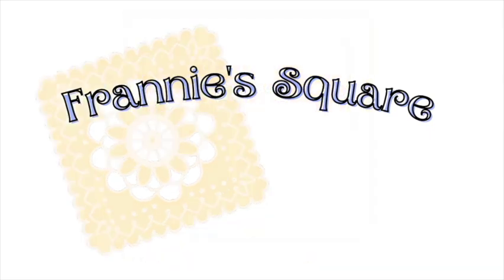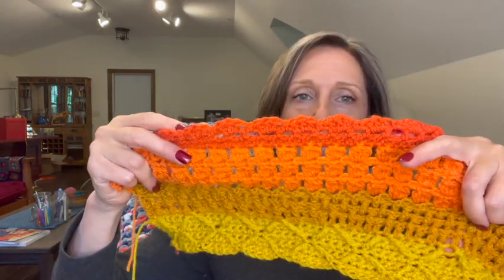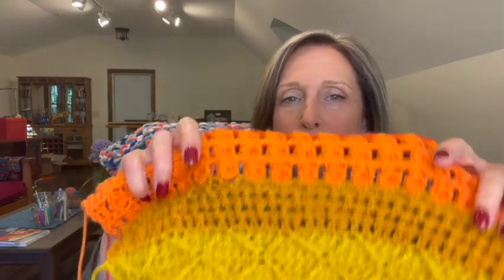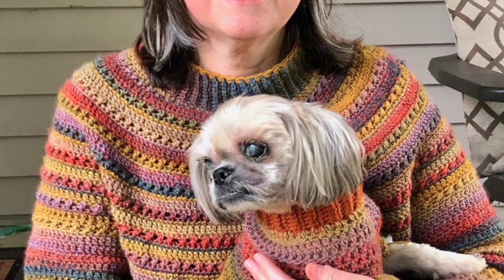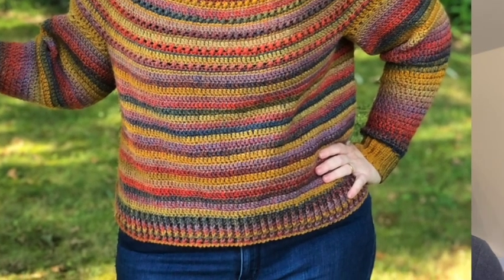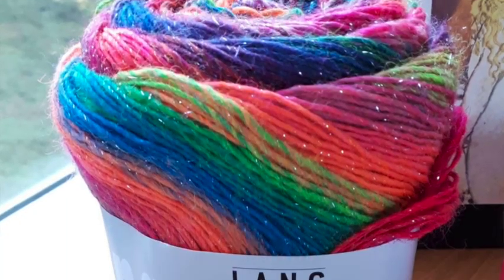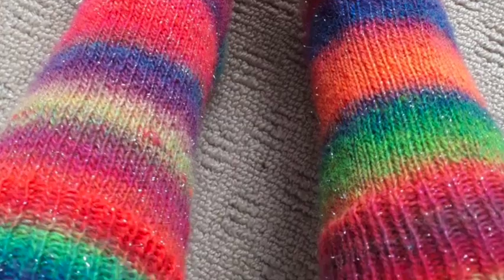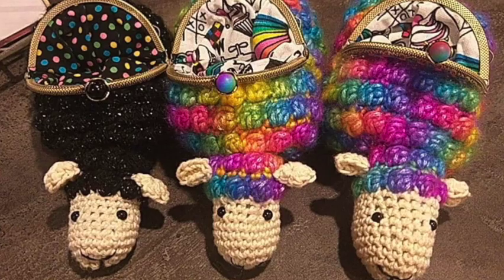Show & Tell Episode 11 - Projects from you!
Join me as we look at the projects from our community.

Address:
Frannie's Square